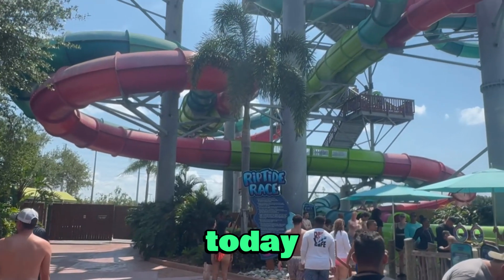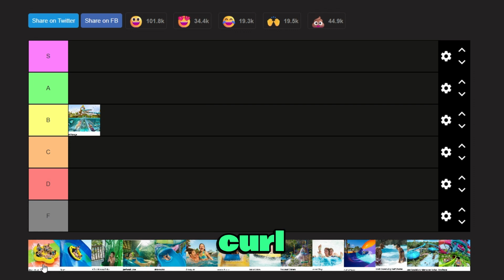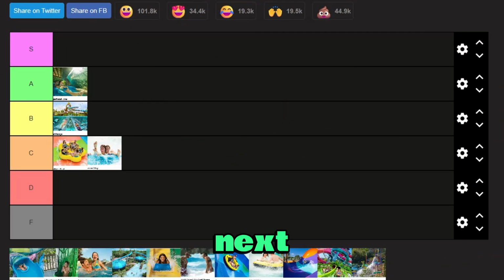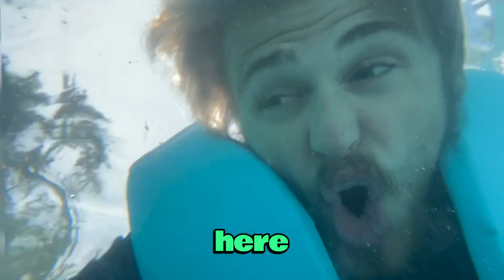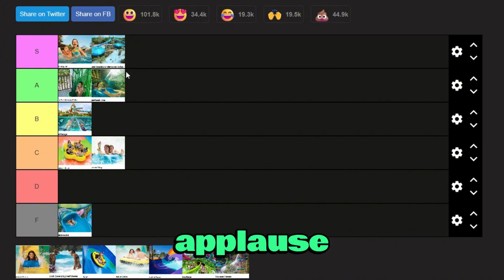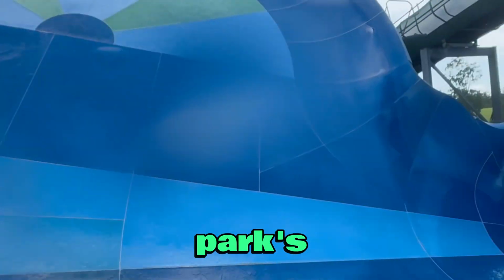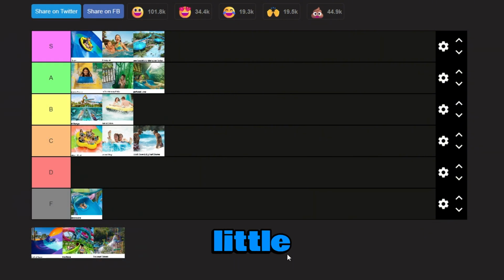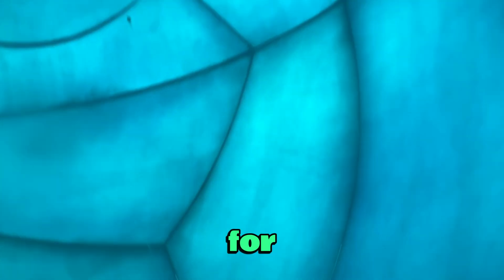EVERY RIDE AT AQUATICA RANKED!! TIER LIST!!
Hey! I'm glad you looked at the description lol! In todays "Jakecation" we swam all the way to aquatica in orlando to RANK EVERY SINGLE ATTRACTION! Yes that includes all of the waterslides and the pools and the rivers! Come along on the Jakecation as we Rank every attraction on a Tierlist!